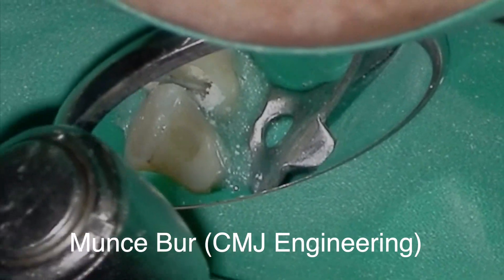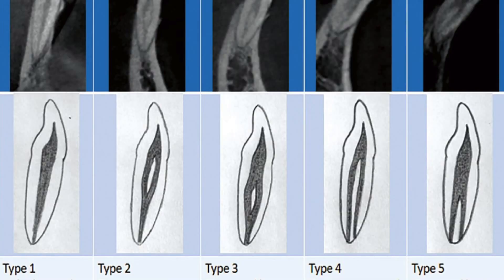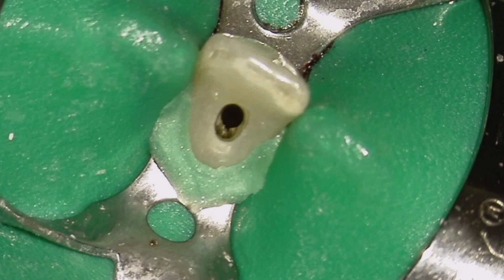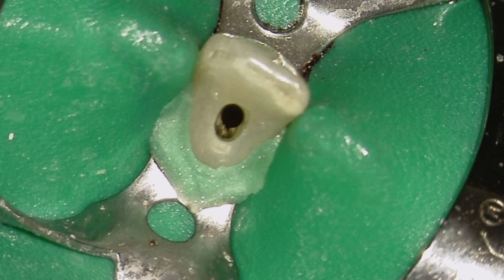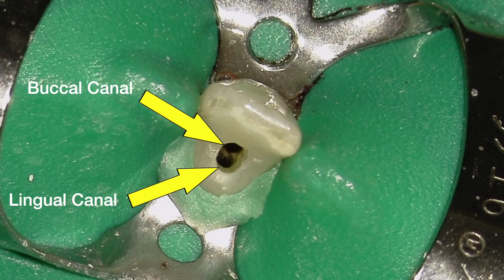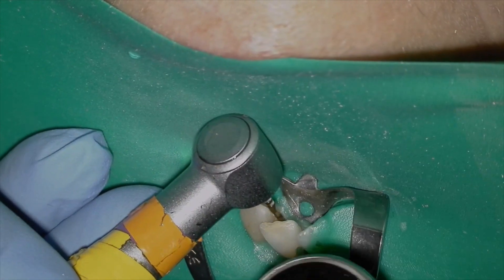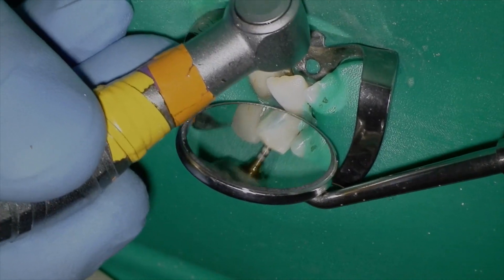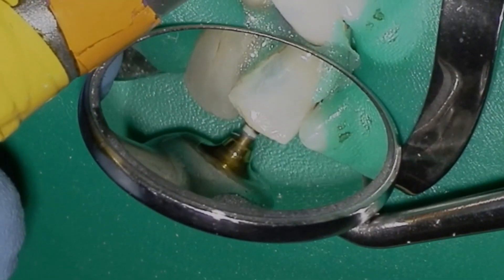Root Canal and Restoration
Predictable endodontics and a great restoration is critical to building your confidence and your patient's confidence.  There is nothing worse than starting an endo and not being able to complete it.  Been there.  Trust me.  I know that feeling and it's not cool.

Single and double canals can be the most profitable in general practice - and - if you complete the restoration at the same appointment, you and patient are happy!
A fast, simple, predictable technique that focuses on clinical excellence as well as patient safety, comfort will make you so much more confident.
This video will show you how to take a mandibular incisor with a large carious lesion (Diagnosed with #41 Symptomatic Irreversible Pulpitis with Normal Apical tissues) and symptoms, to a fully restored, pain free tooth.

Here is a list of the products used in the video:
Ultrashort 30 Gauge Needle
Endo Ice
Kool Dam
#2 Surgical Length Bur
Premier Dental Wedge
Clearfil SE
Ultradent Polishing Paste
Crosstex Nylon Bib (prevent hypo on clothes)
Touch N Heat